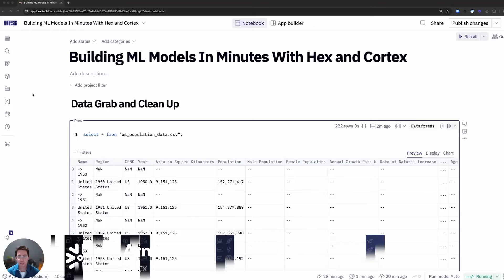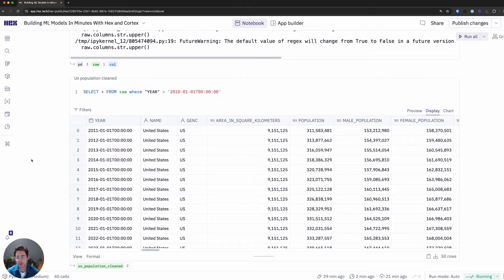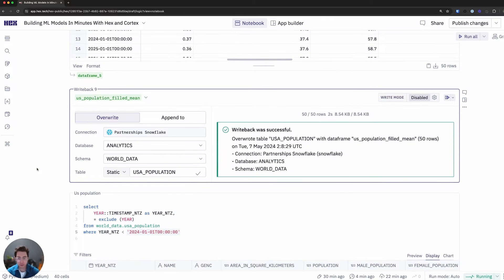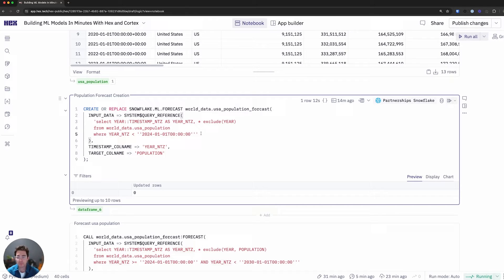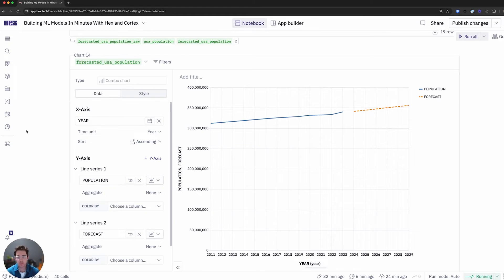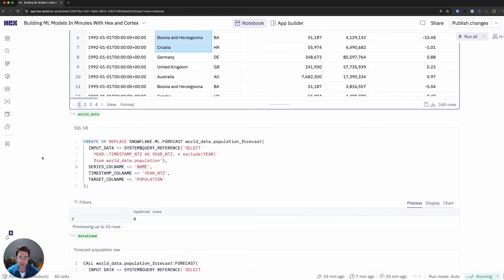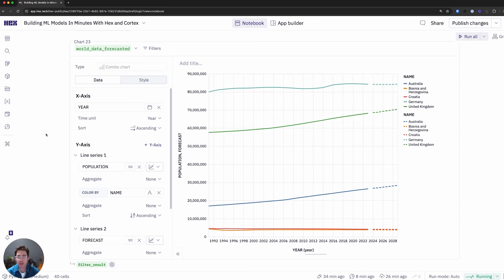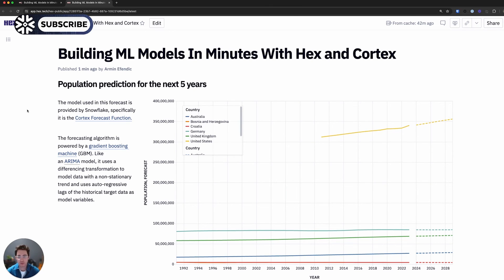Machine Learning Made Easy With Cortex ML Functions And Hex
Armin Efendic, Partner Sales Engineer at Hex, demonstrates how to build forecasting and anomaly detection models for machine learning using Snowflake Cortex ML-based functions.

If you would like to a copy of this notebook, please see the following